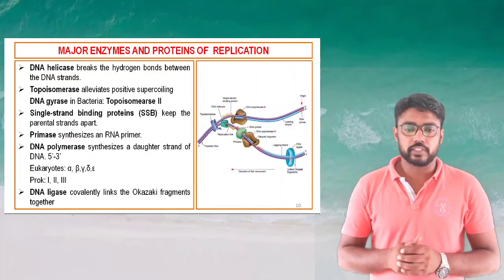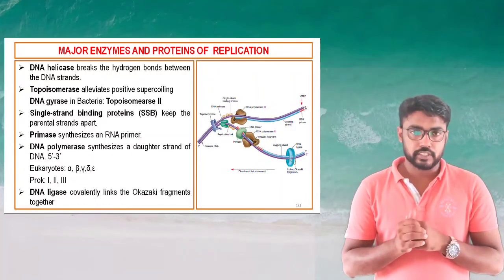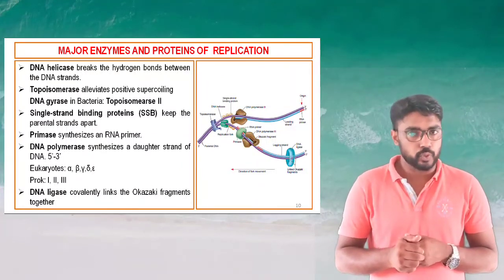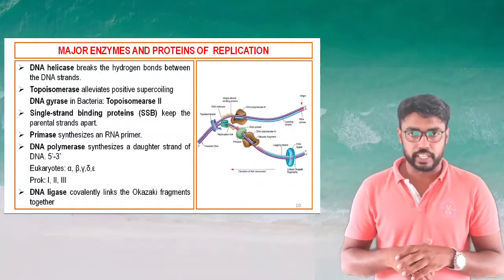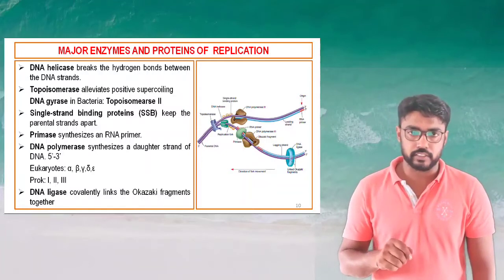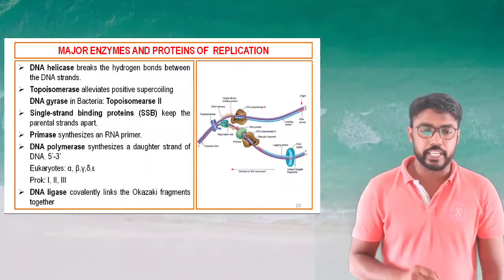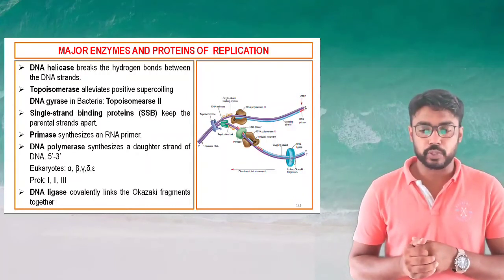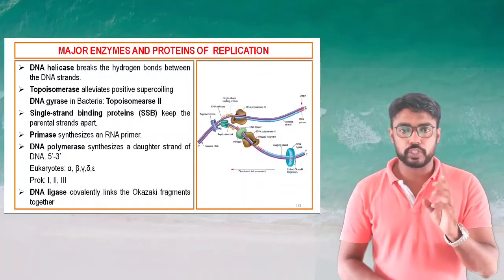REPLICATION: MAJOR ENZYMES AND PROTEINS OF DNA REPLICATION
MAJOR ENZYMES AND PROTEINS OF REPLICATION
ENZYMOLOGY OF REPLICATION
DNA POLYMERASE
DNA GYRASE
RNA PRIMASE
SINGLE-STRAND BINDING PROTEINS, SSB
DNA LIGASE